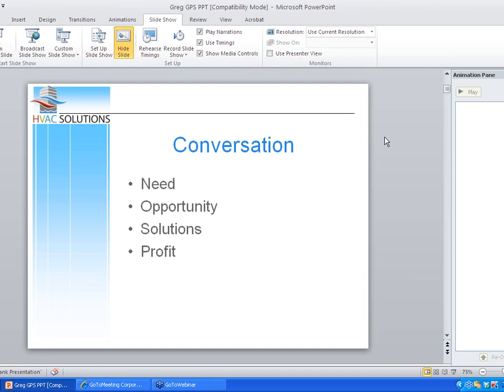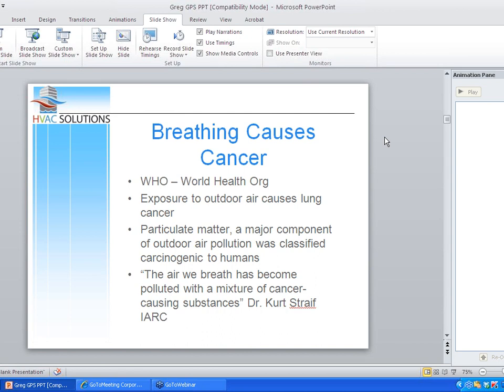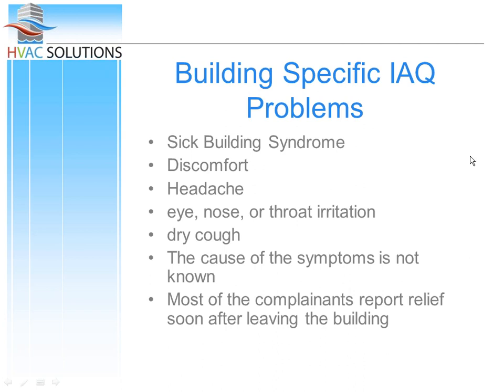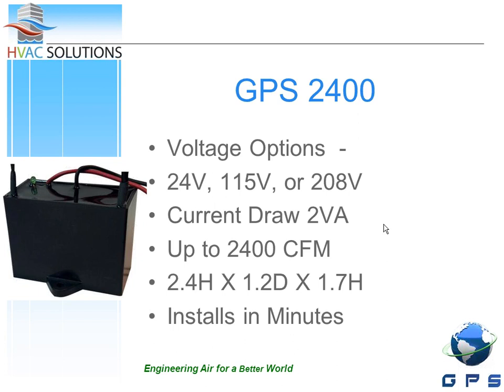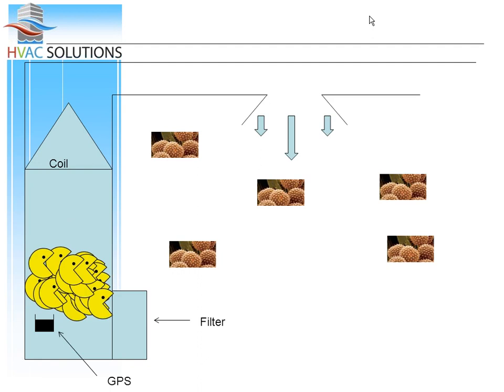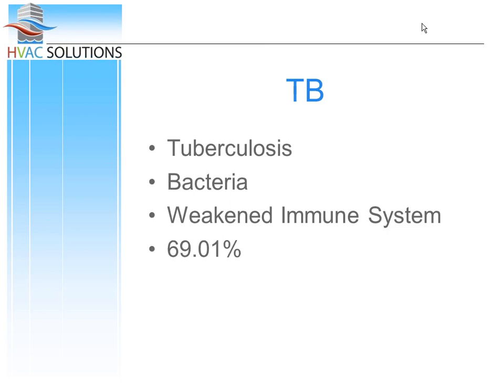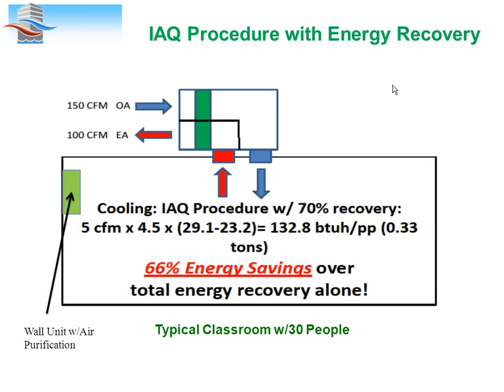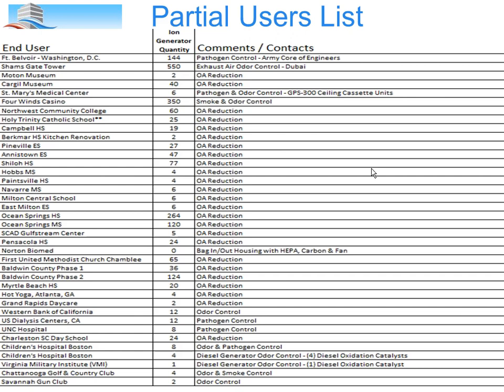GPS for IAQ - Webinar 12/9/13